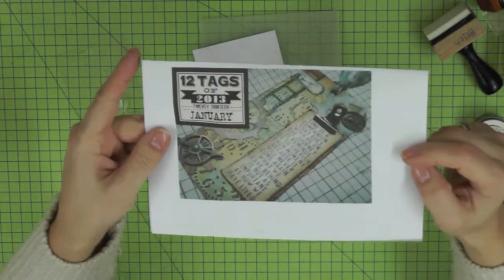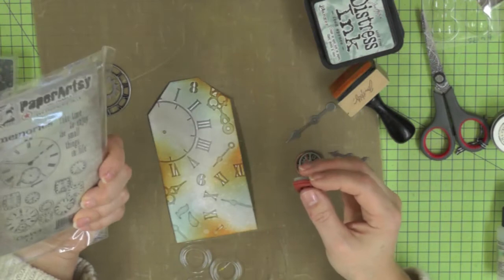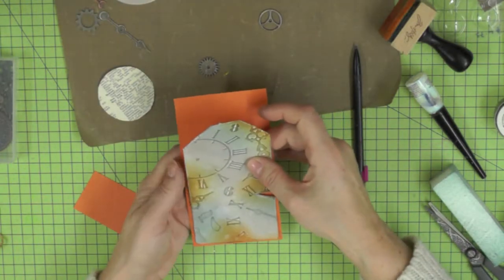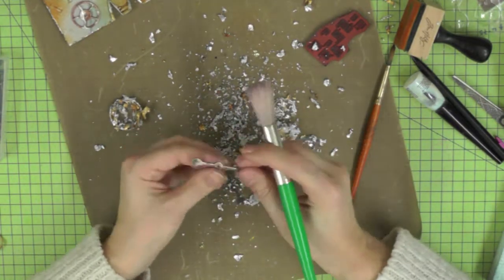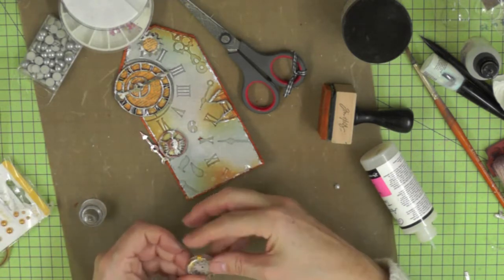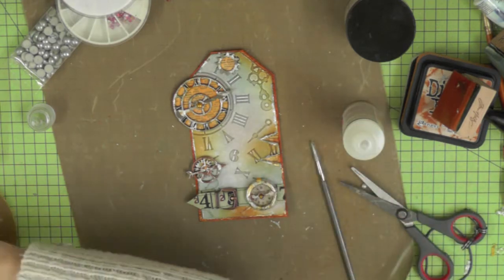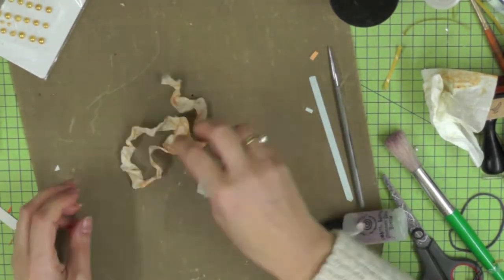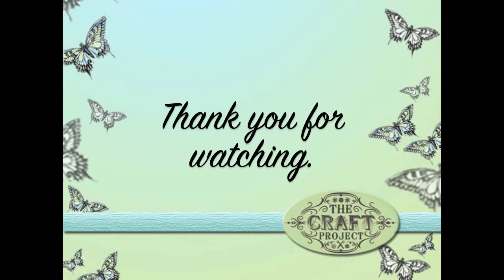12 Tags of 2013 - January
Tim Holtz's  inspiration and my interpretation.  The final tag from me this year.  It was the one I have been trying to catch up with all year!  Seems appropriate somehow that it has a time theme!  Happy New Year to you all and see you again in 2014 X

If you want to join in with 12 Tags of 2013 then here is the link.